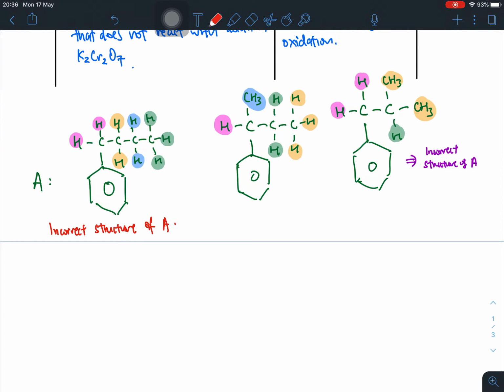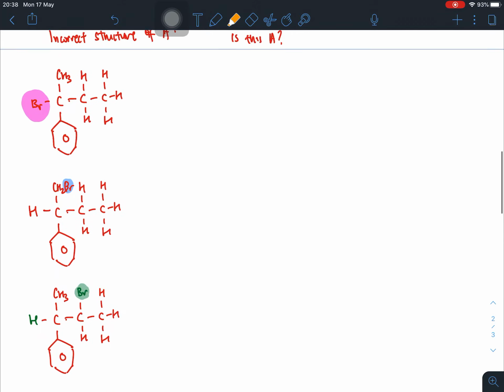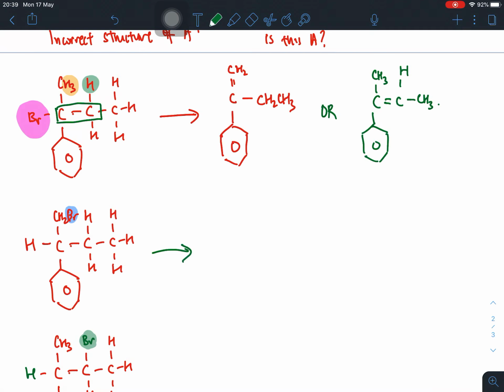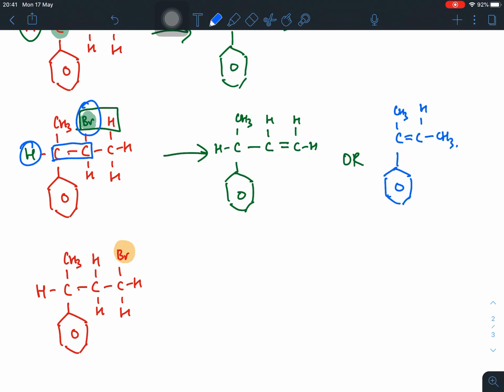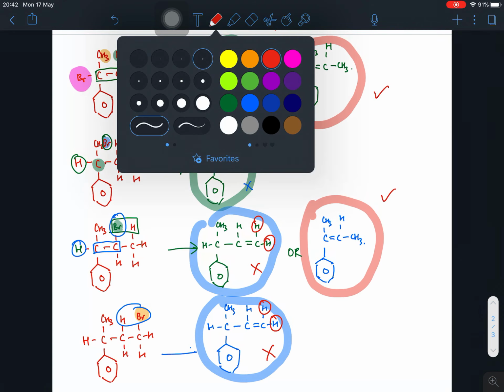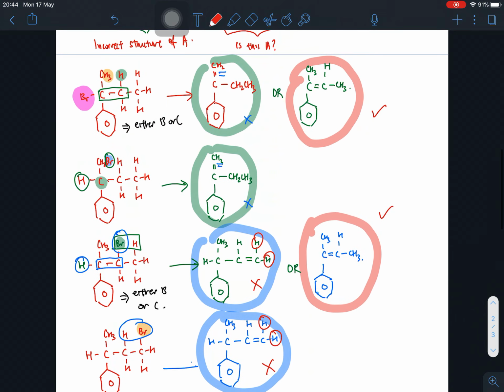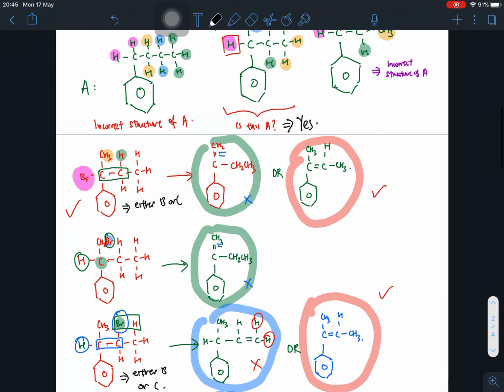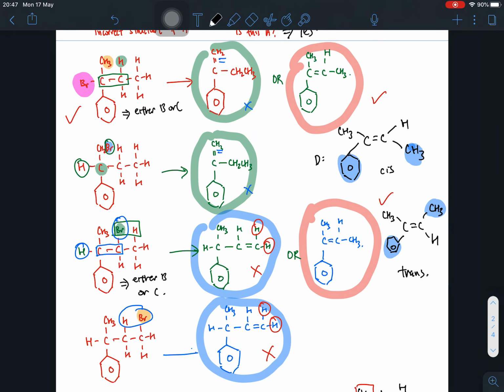Arene workbook Q21 elucidation part 2